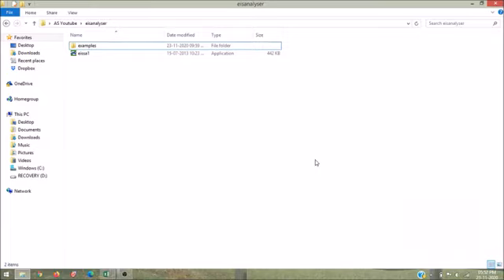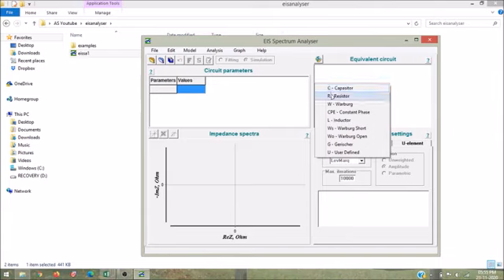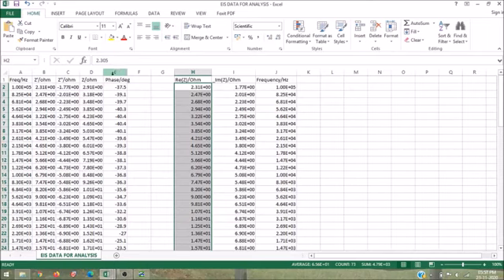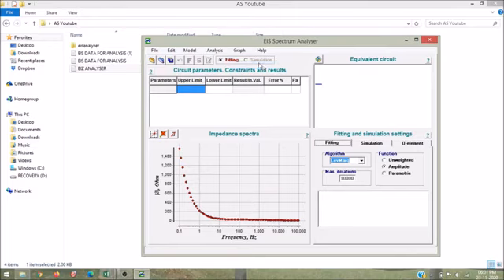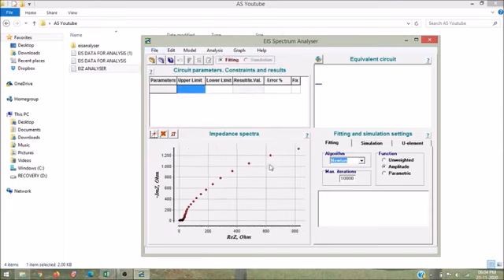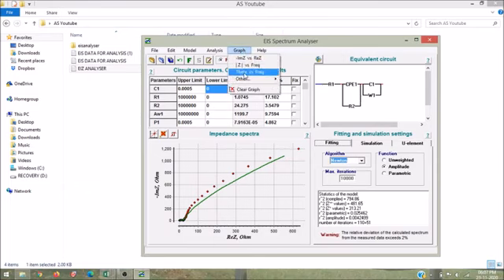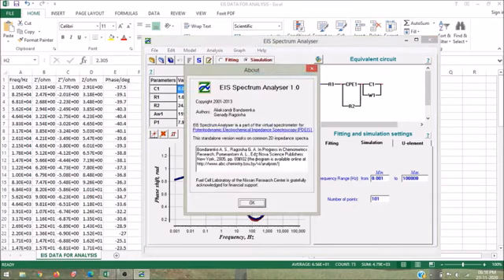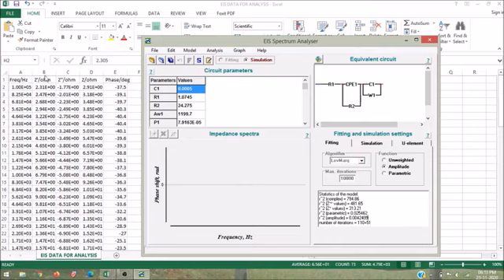Nyquist plot FITTING USING EIS SPECTRUM ANALYSER SOFTWARE